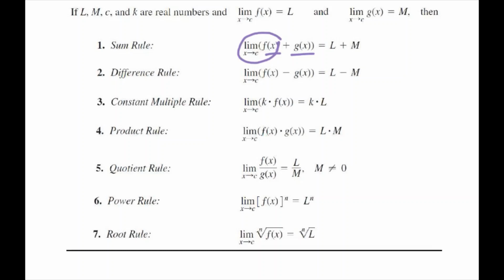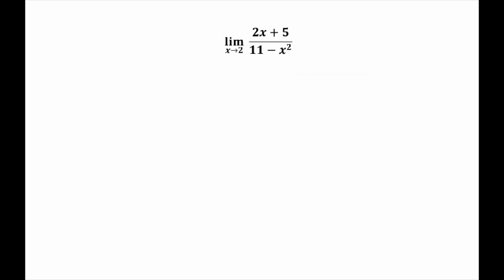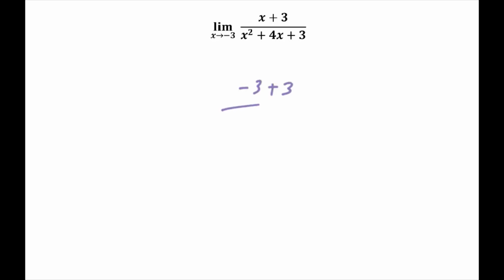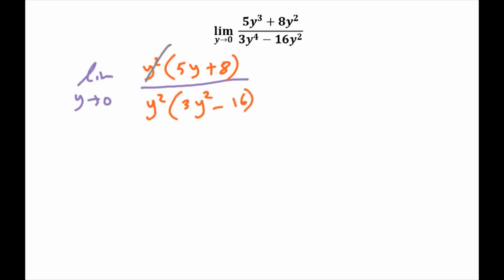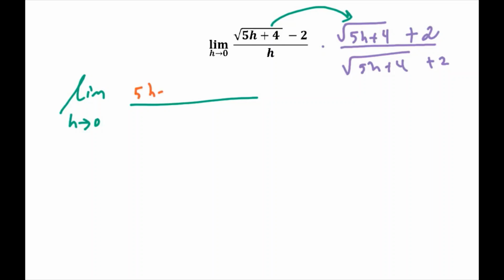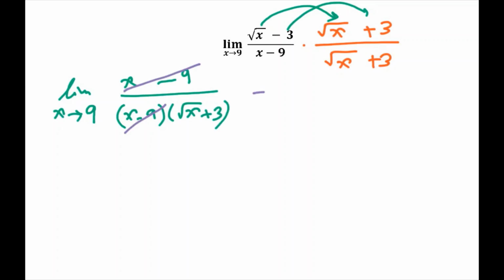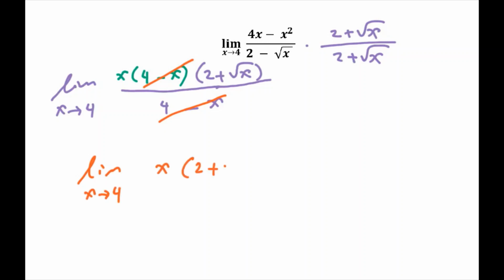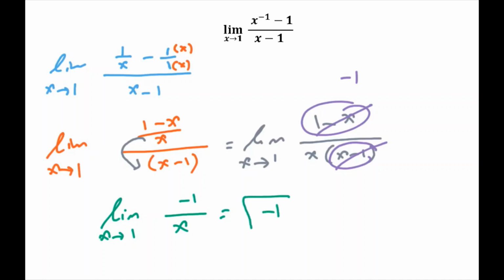Limit of a Function and Limits Laws